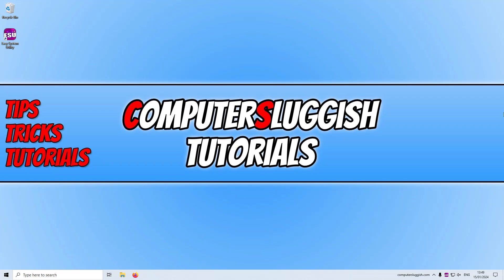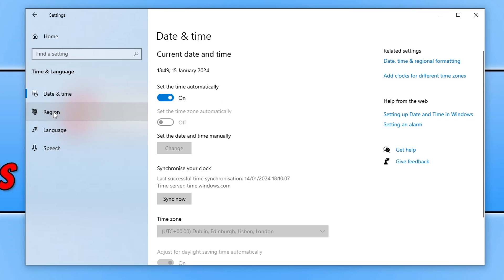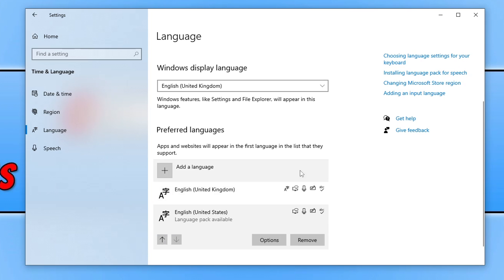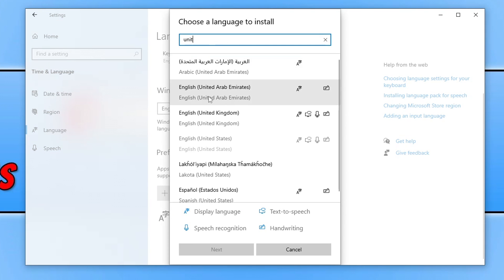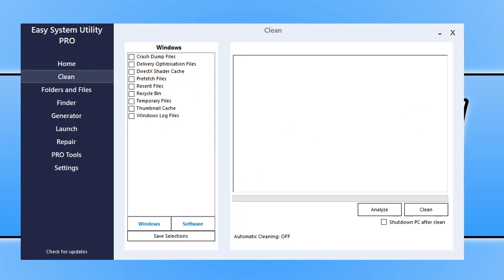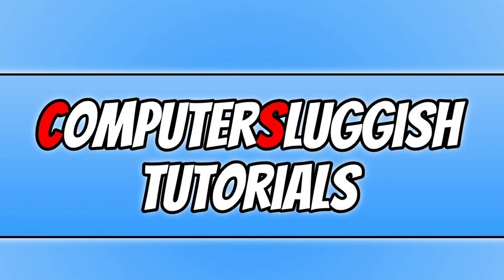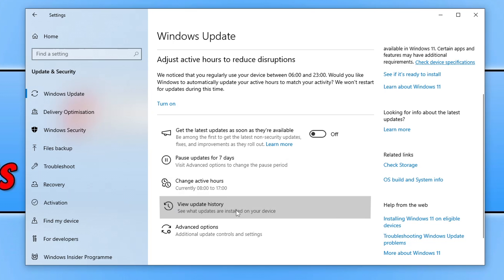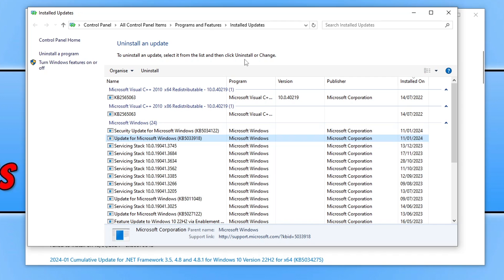Fix Chinese Characters On Windows Lock Screen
How To Fix Chinese Characters On Windows Logon/Home Screen

In this video, I will be showing you how to Fix Chinese Characters On Windows Lock Screen/Home Screen. The Chinese symbols might appear where the Windows Spotlight feature is on the Windows logon screen, but it doesn't matter where the text is appearing as the methods in this video will help fix the Chinese characters regardless of the location.

Make sure you follow and do each method I show in this video, to fix the Chinese characters showing on the Windows 10/11 login screen.